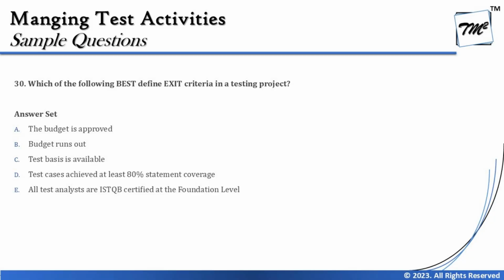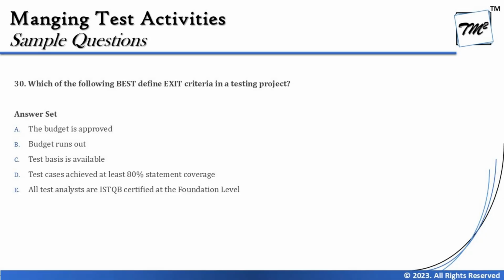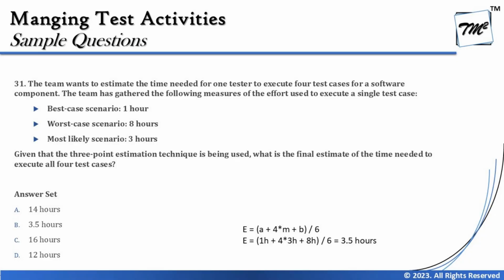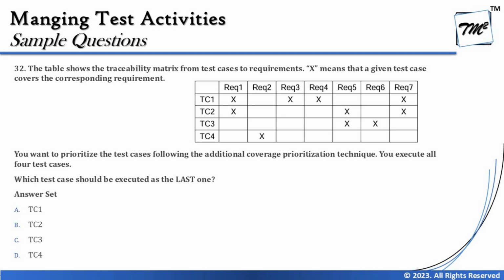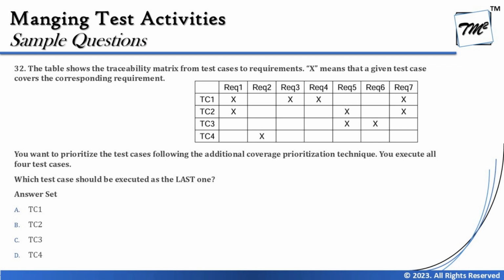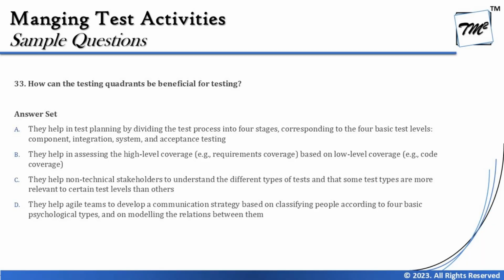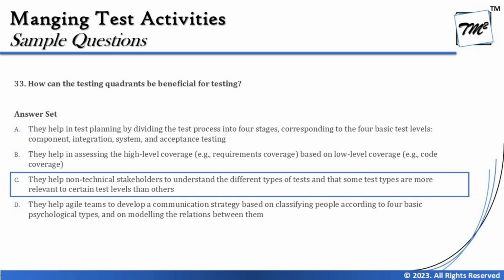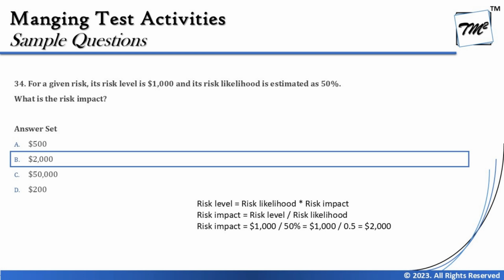ISTQB Foundation Level Sample Questions | Tutorial 52 | SET D | Chapter 5 | ISTQB Mock Questions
This tutorial will drive individuals about the Sample Questions from Chapter 5 of ISTQB Foundation 4.0 Sample Questions preparing them to better answer the questions ISTQB Examination.

ISTQB Mock Exam Questions,
Sample ISTQB Questions,
ISTQB Foundation Sample Questions,
Testing Quadrant,
Test Pyramid,
Entry Criteria, Exit Criteria,
Risk Based Testing,
Test Estimation,
Test Prioritization,
Test Execution Schedule,